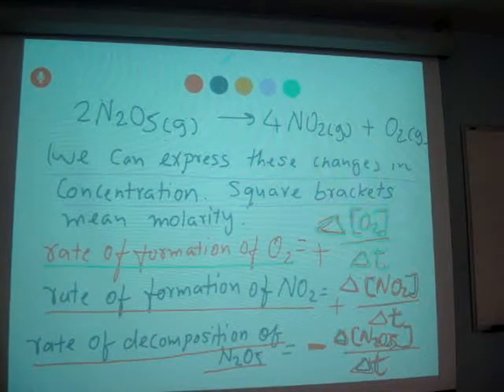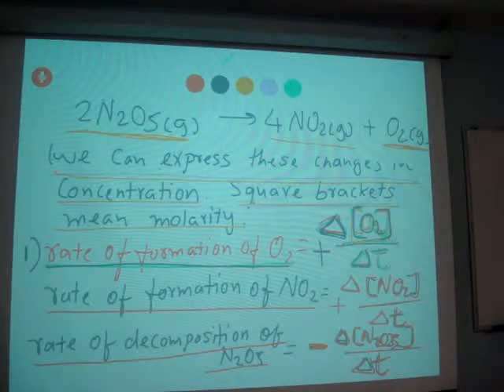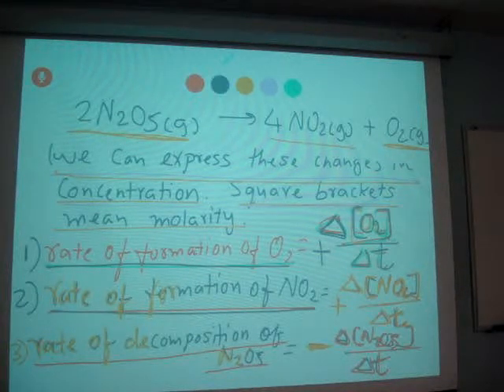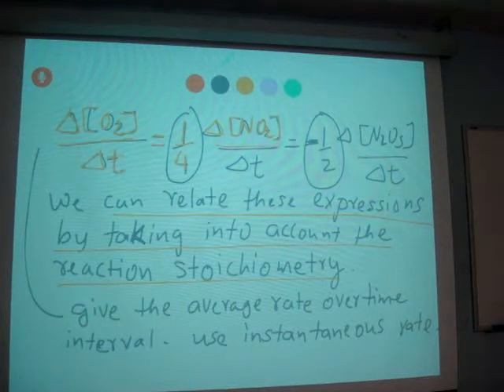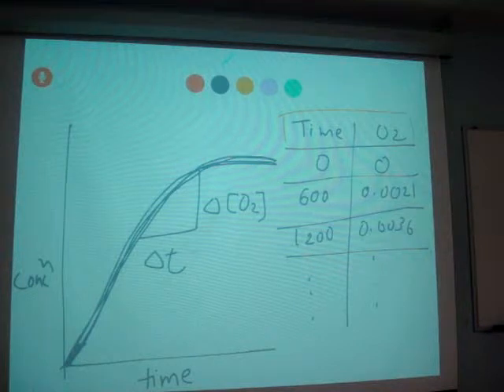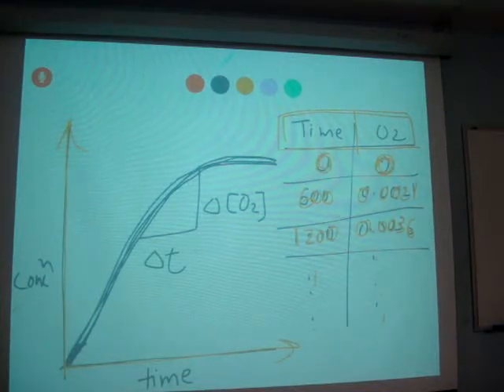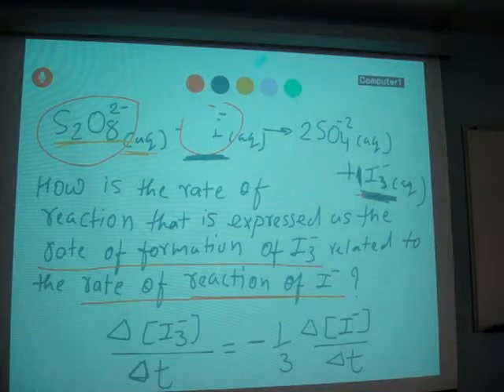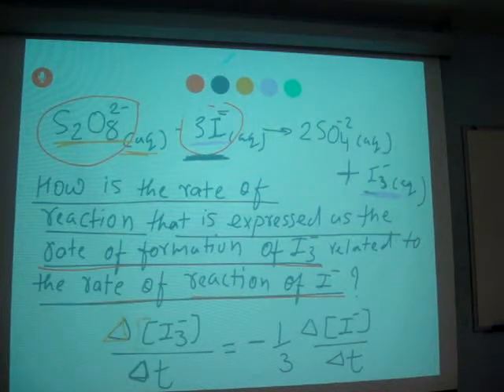reaction rate stoichiometry